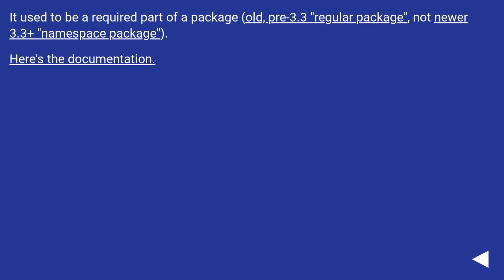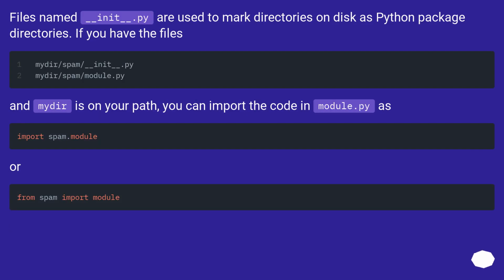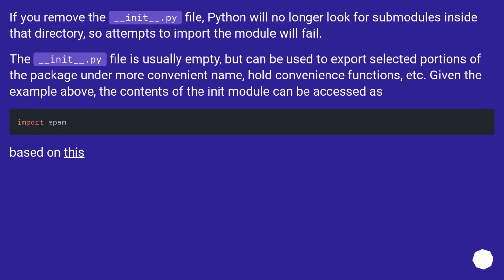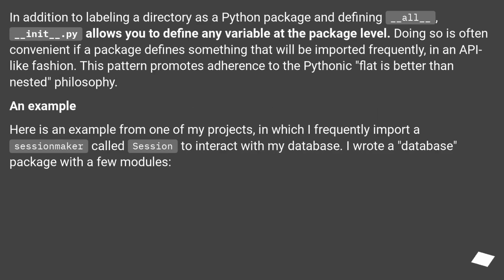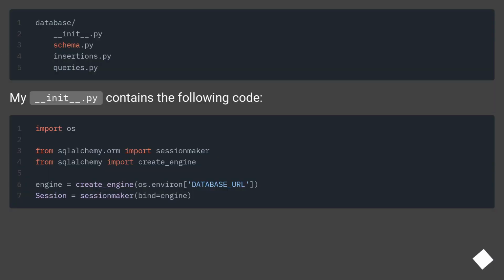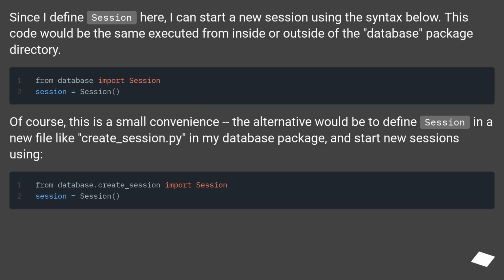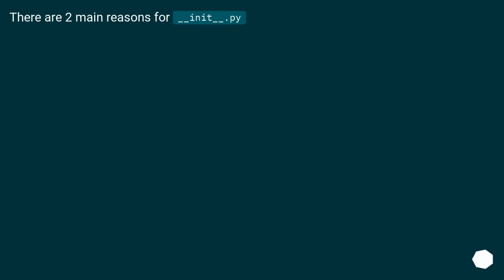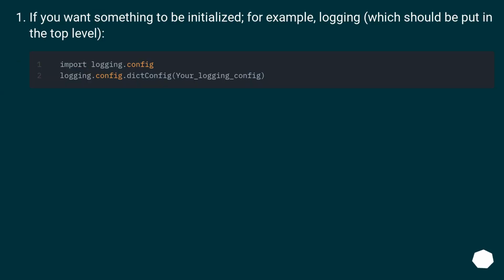What is __init__.py for?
Chapters
00:00 Question
00:19 Accepted answer (Score 1915)
01:38 Answer 2 (Score 1182)
02:43 Answer 3 (Score 637)
04:48 Answer 4 (Score 484)
05:44 Thank you